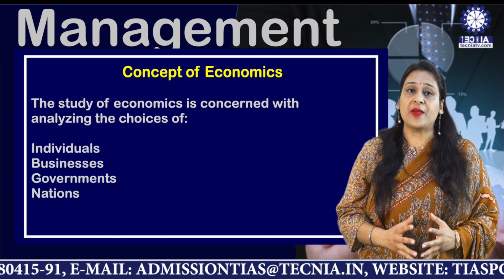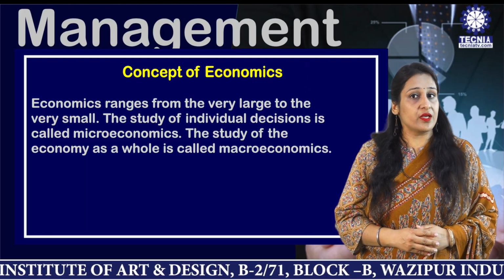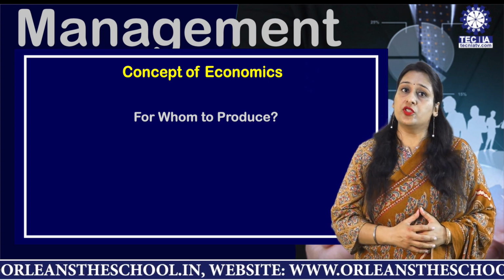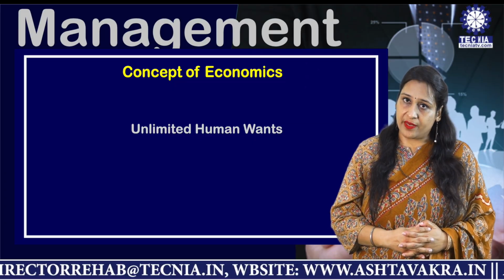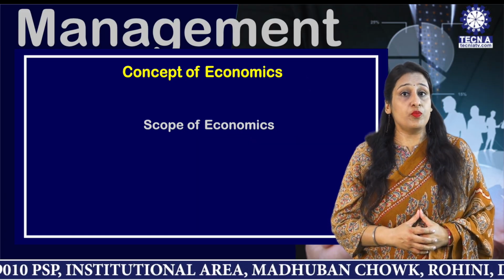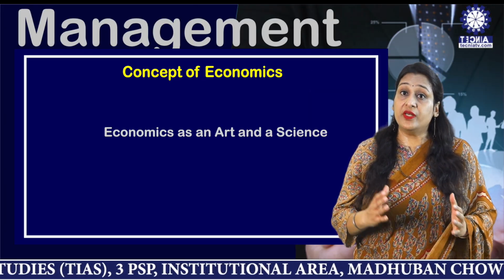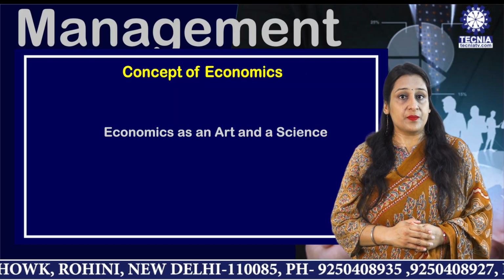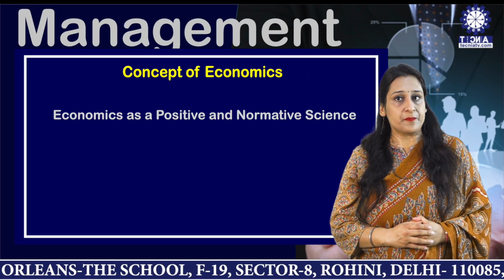BBA 107 | BUSINESS ECONOMICS | INTRODUCTION TO ECONOMICS BY DR. MONISHA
Join us for an enlightening session on "Introduction to Economics", a part of BBA 107 – Business Economics, conducted by Dr. Monisha, Faculty of BBA. This lecture will provide a foundational understanding of economic principles, covering key concepts such as scarcity, demand & supply, opportunity cost, and the role of economics in business decision-making.

This session is designed to help students connect theoretical concepts with practical business applications, making it an essential starting point for aspiring managers and entrepreneurs.

🔹 Learn the basics of Economics and its importance in business
🔹 Understand fundamental concepts like scarcity, demand, supply, and opportunity cost
🔹 Build a strong foundation for advanced business studies